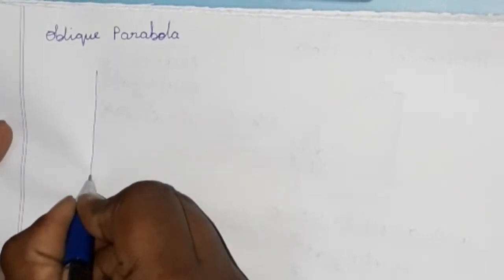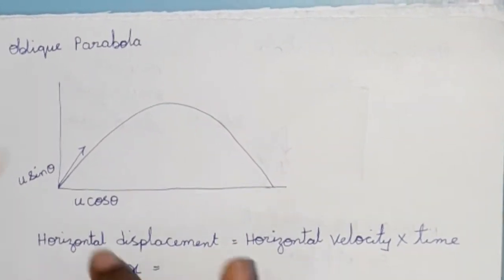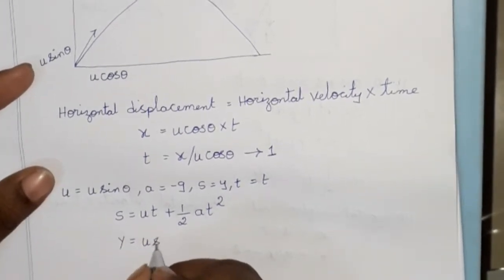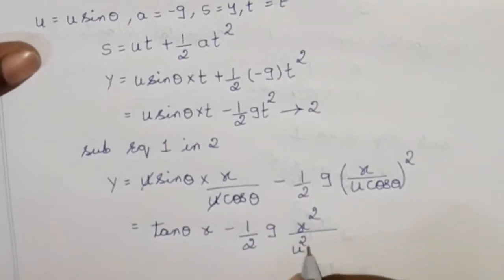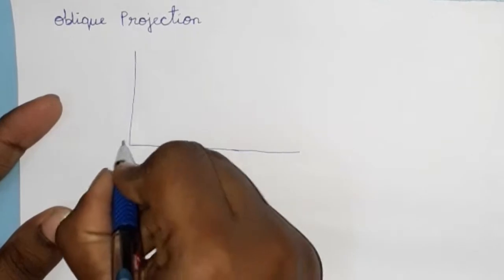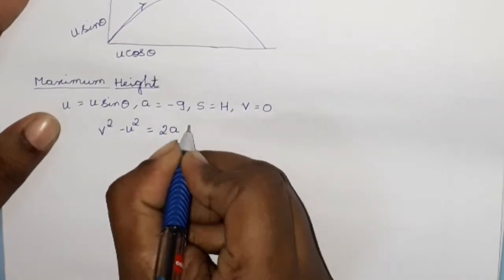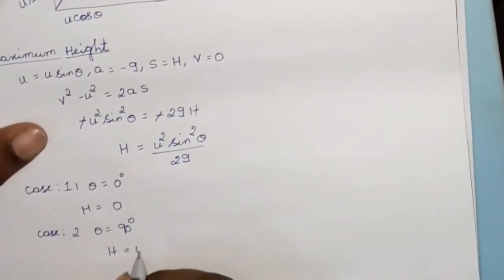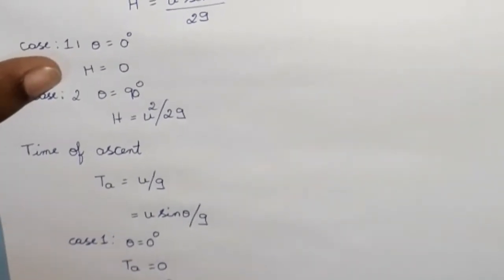Oblique parabola in telugu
Hi
In this video i am explaining about
oblique parabola in kinematics